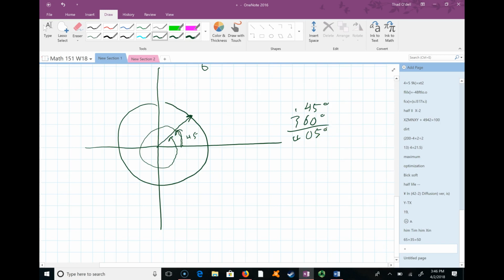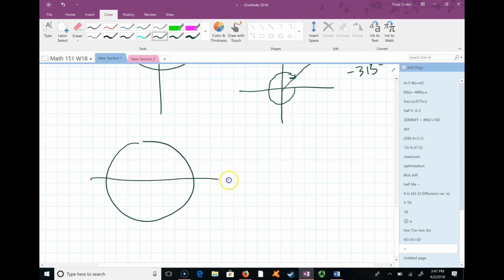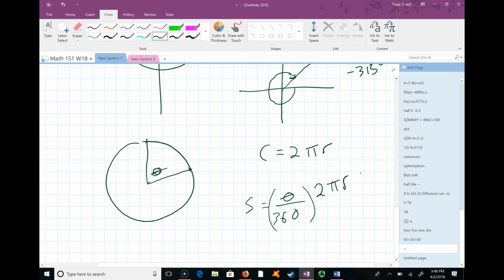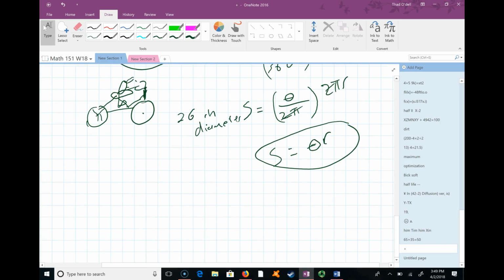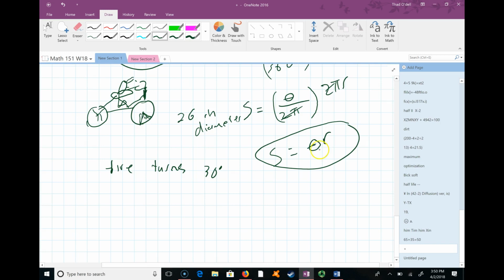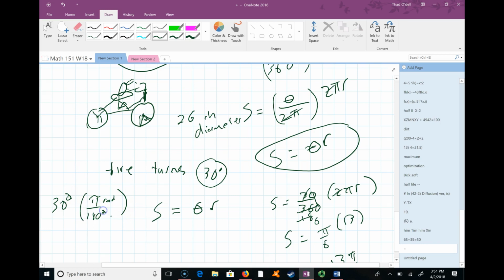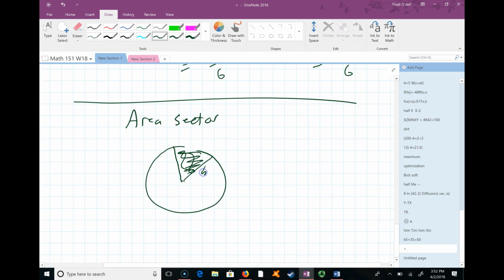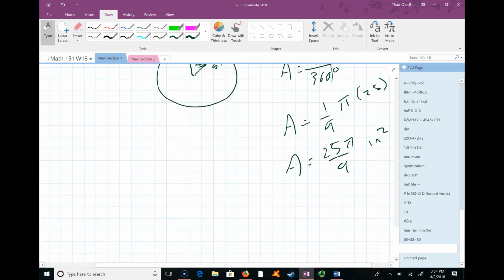arc length and area of a sector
this video talks about arc length and area of a sector as well as the idea of coterminal angles and negative vs positive angles.